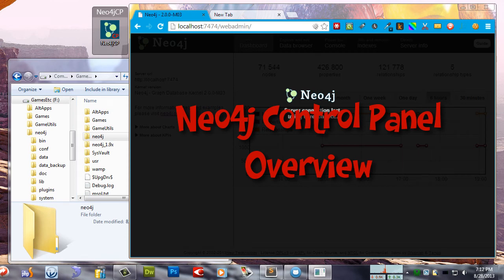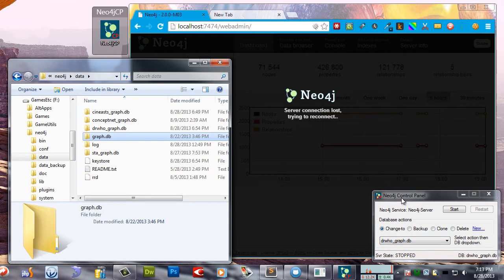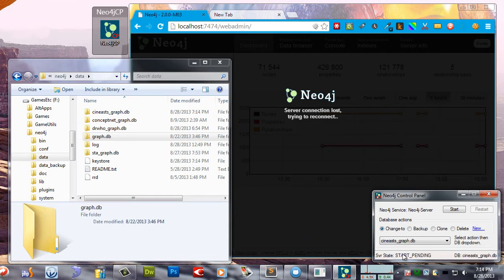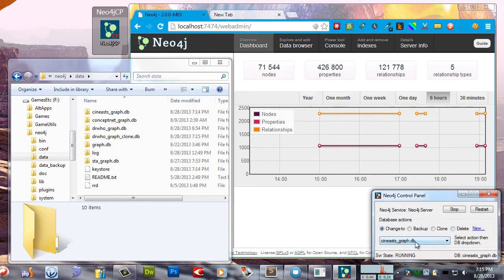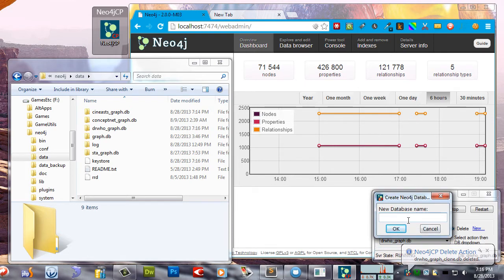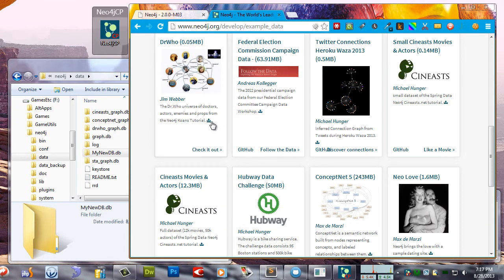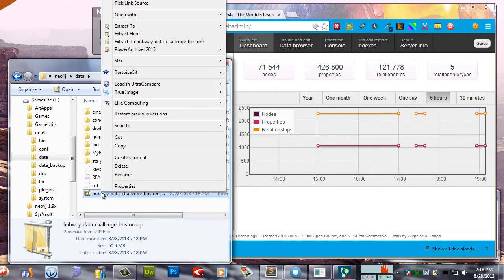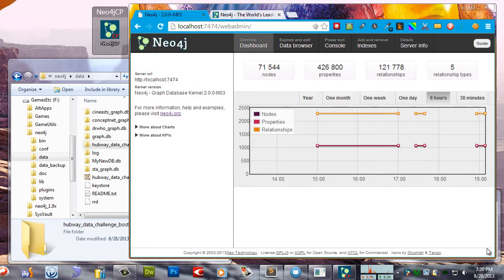Neo4j Control Panel (Neo4jCP) Overview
Neo4jCP is a compact and convenient Control Panel for managing Neo4j databases and controlling a Neo4j Server Service. It runs as a tray icon utility under Windows OS. An executable is provided for those who just want to use it. Source for the Autohotkey script is provided. For more info and to download, go